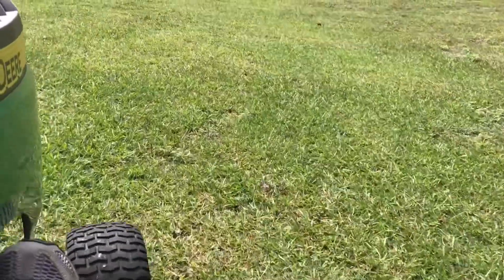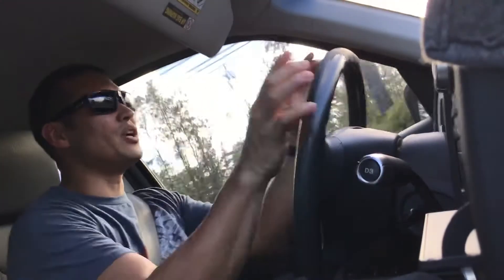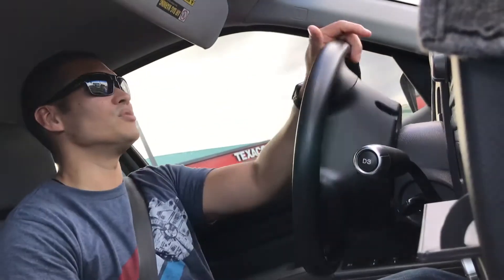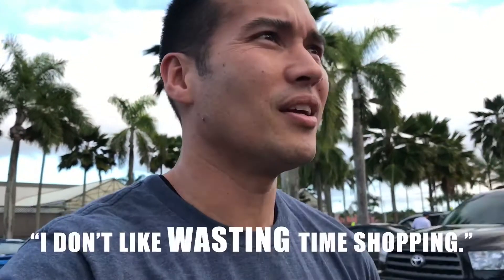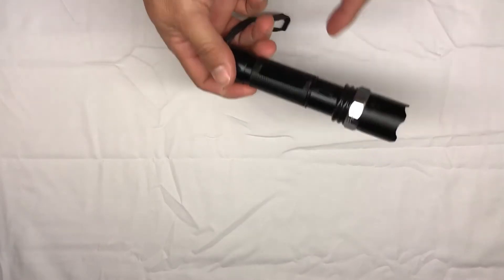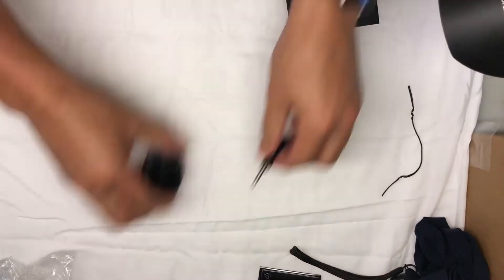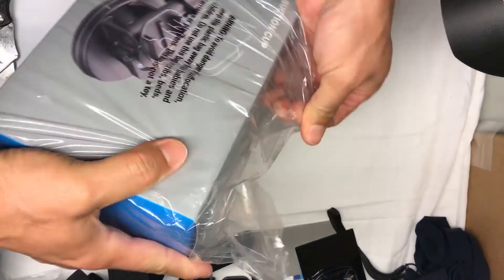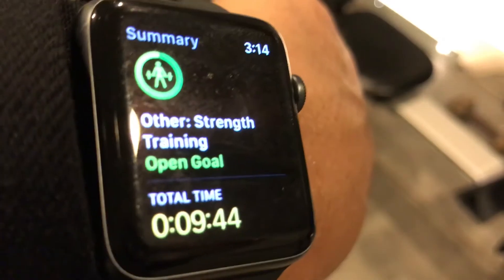|| UNBOXING GO-PRO HERO STUFF, ART, & CHORES || Feb. 1, 2018_Vlog 33